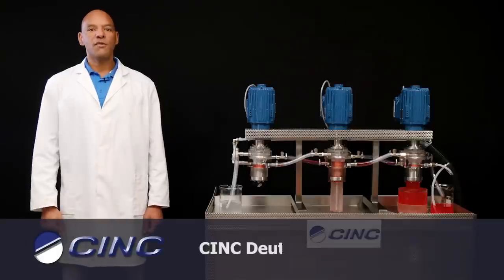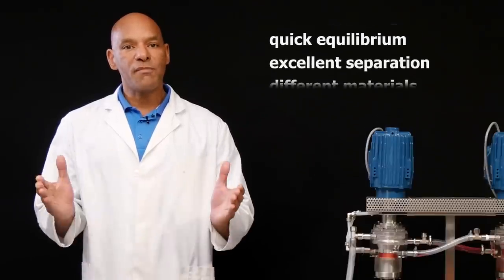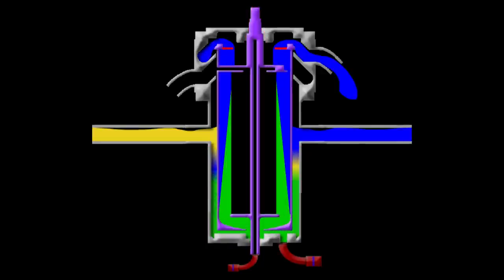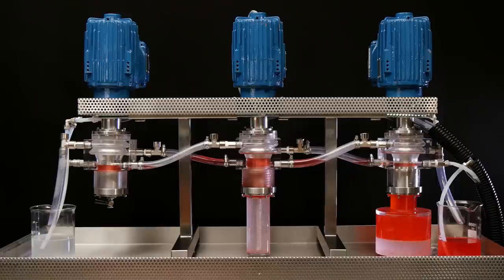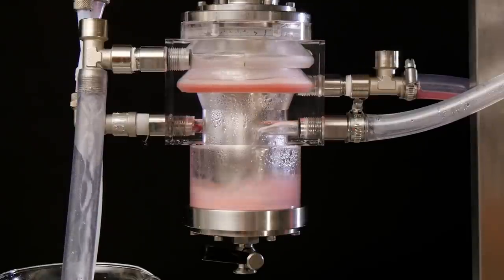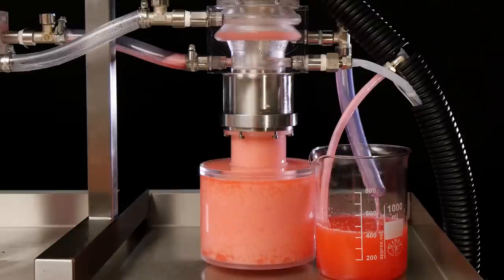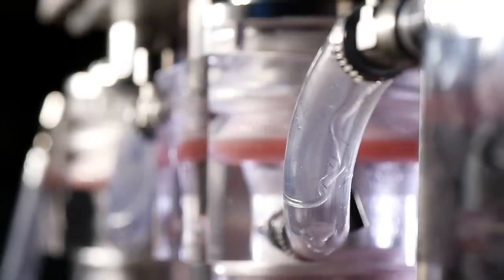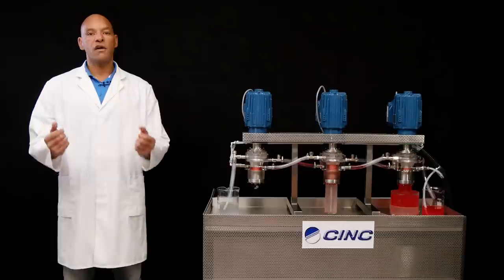CINC counter current extraction with extended mixing time (Centrifugal Extractors)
CINC Deutschland produces centrifuges and centrifugal extractors for liquid - liquid separation and extraction processes. The CINC is a tubular centrifuge, is very simple in the design and offers extraordinary results in liquid - liquid separation and extraction processes. We pilot your process with our lab. scale centrifugal separators and extractors and use the gained data for a precise scale up to process size. Th CINC technology is very effective when used in counter current or cross current extractions. On metal extractions one CINC centrifugal extractor can substitute 3 - 4 mixer settler and with a better phase separation.